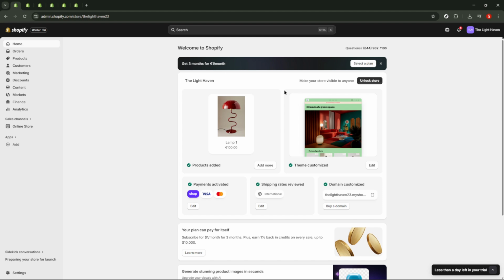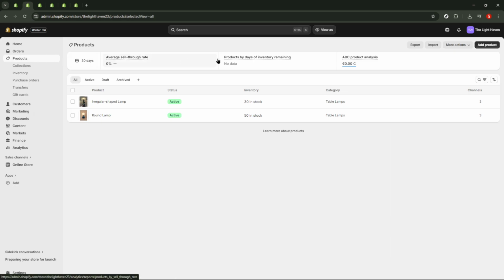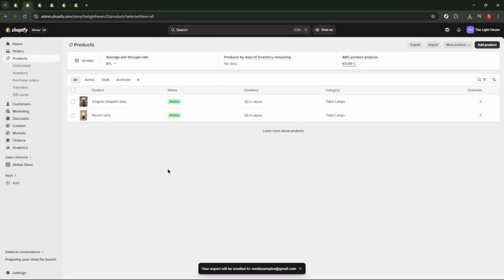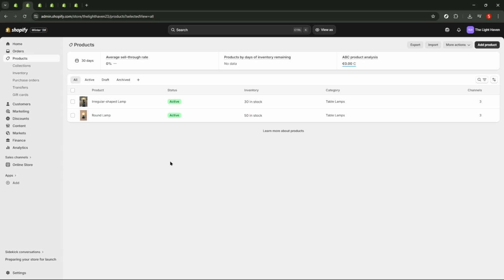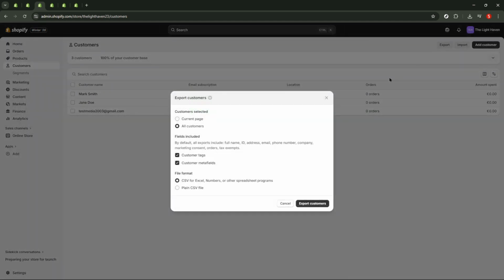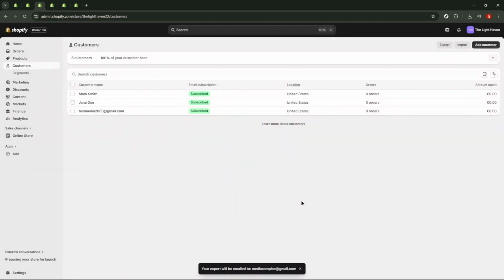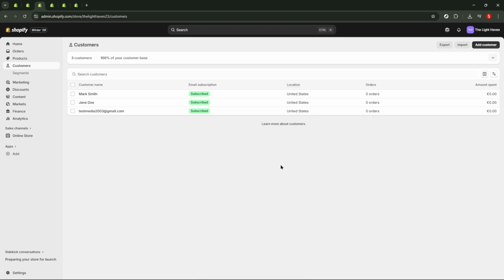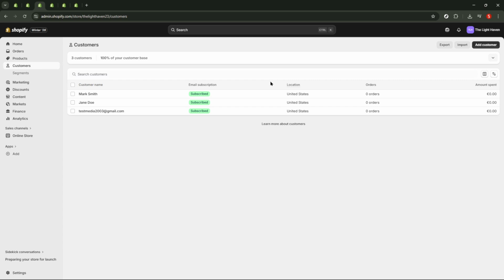How to Export All Shopify Data (2026 Guide)